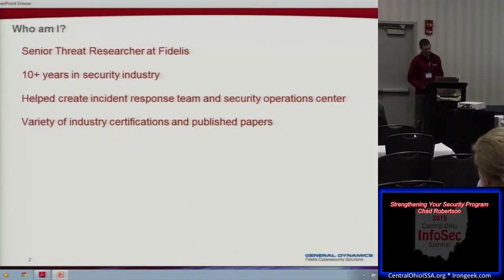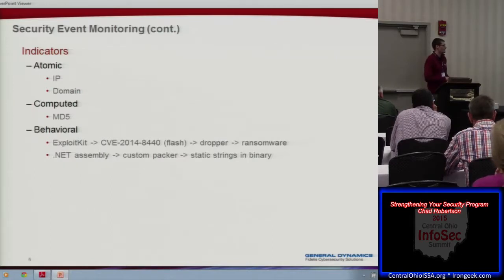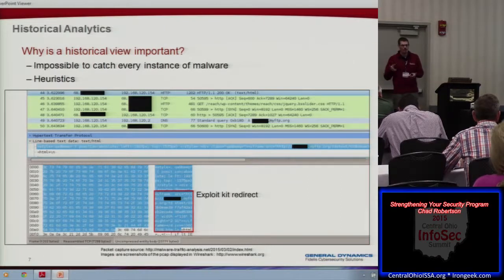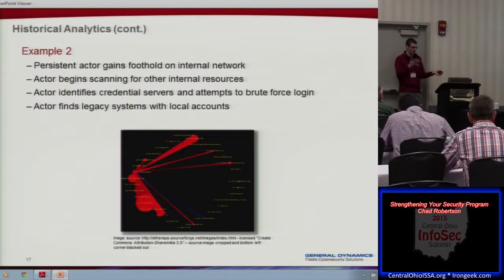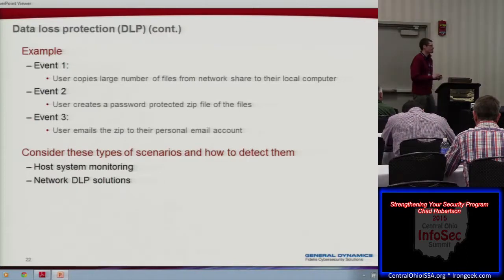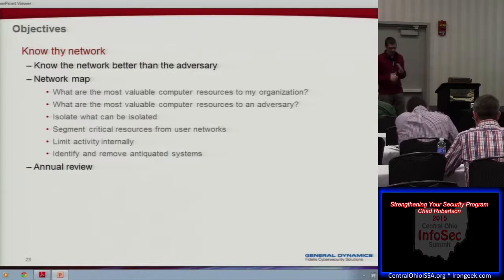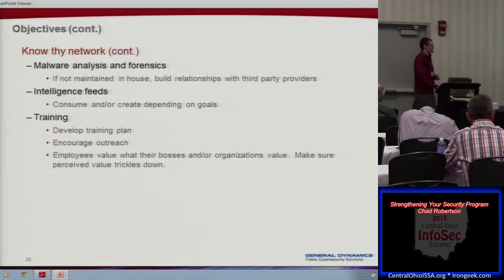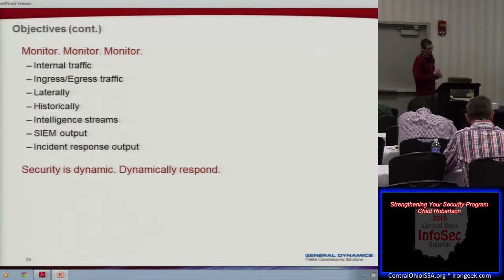Executive02 Strengthening Your Security Program Chad Robertson